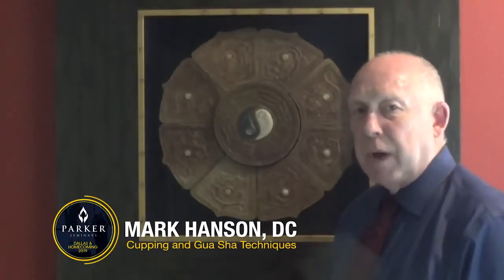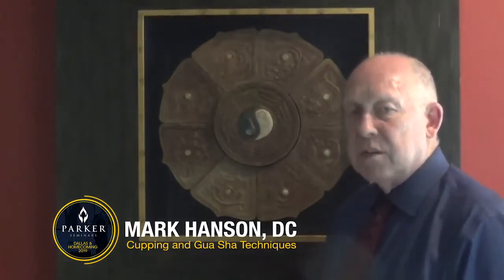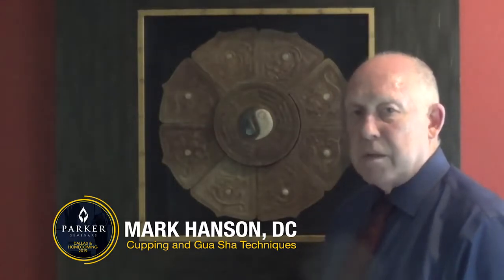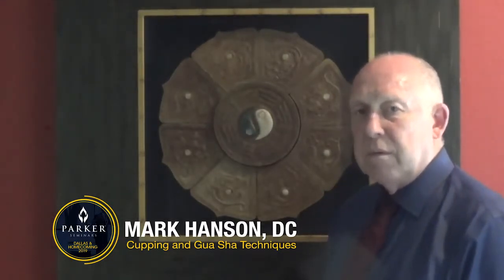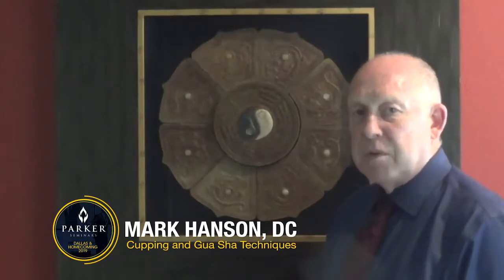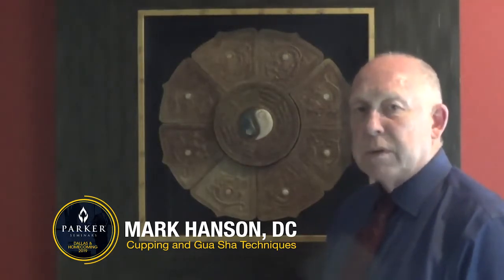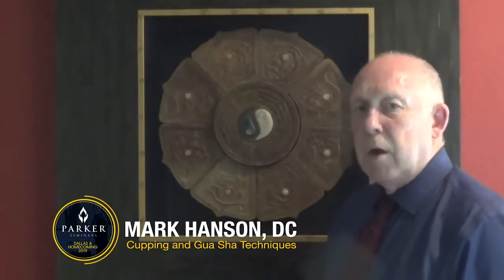Mark Hanson DC at Parker Seminars